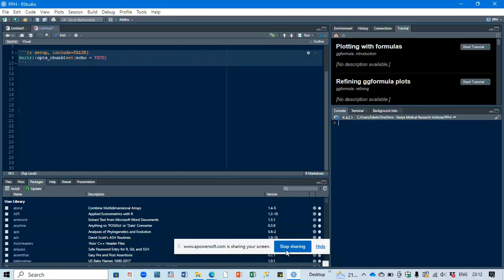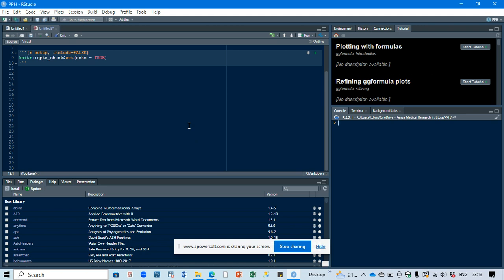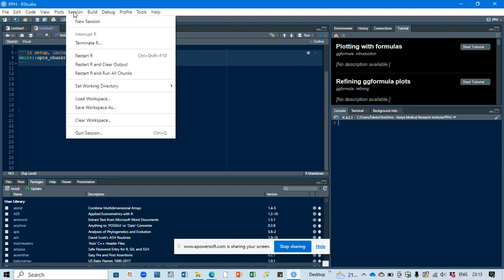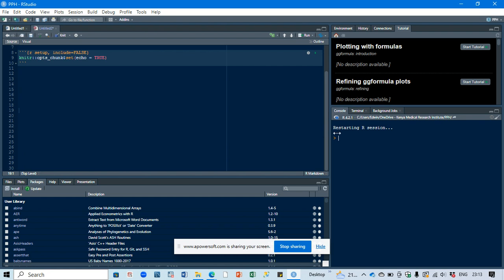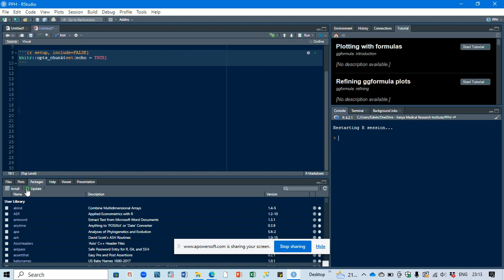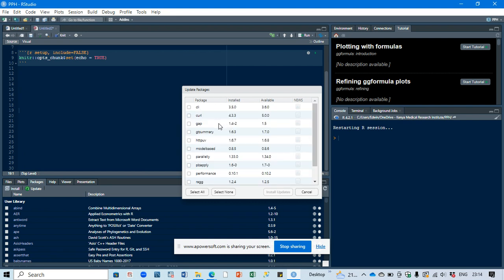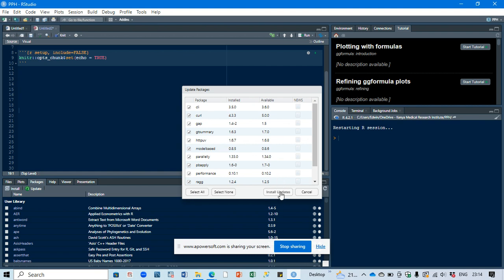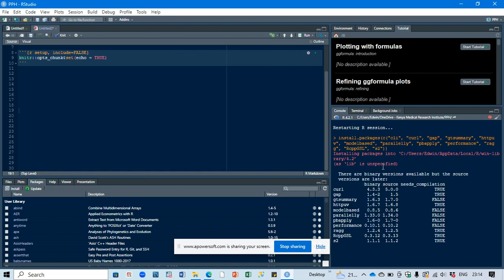Problem installing packages in Rstudio | Error in loading libraries in R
This tutorial allows you to solve errors arising from the inability to load libraries in R